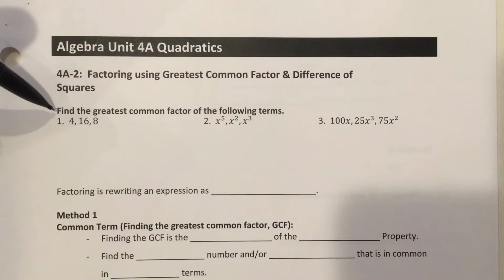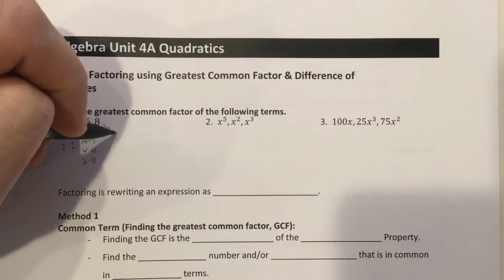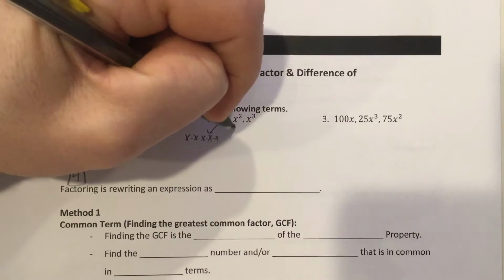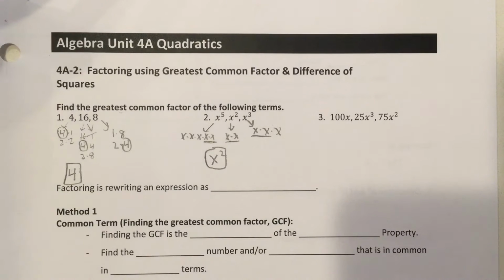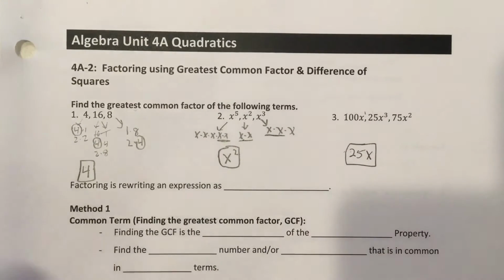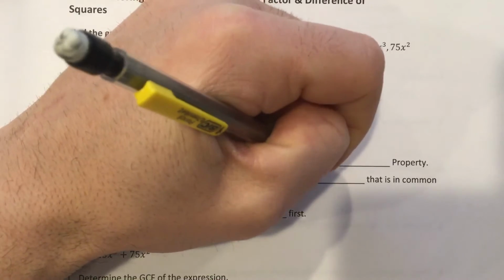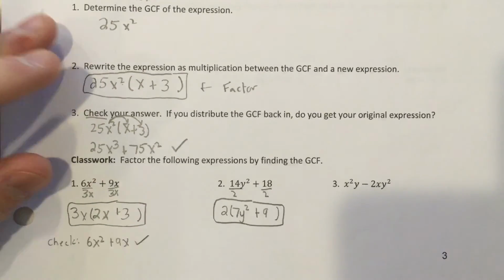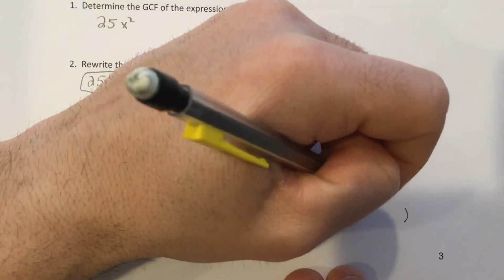Sec 4A-2 Factoring using the Greatest Common Factor